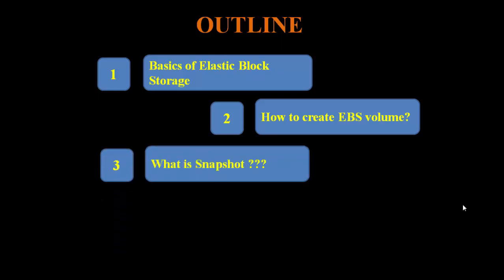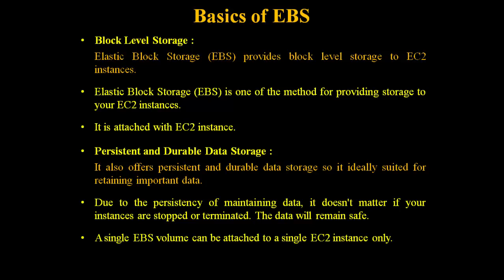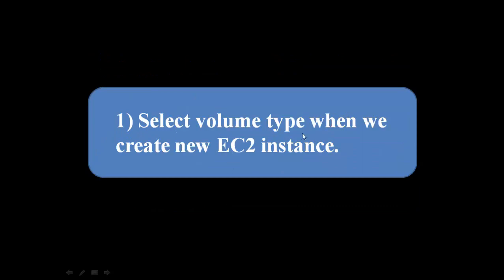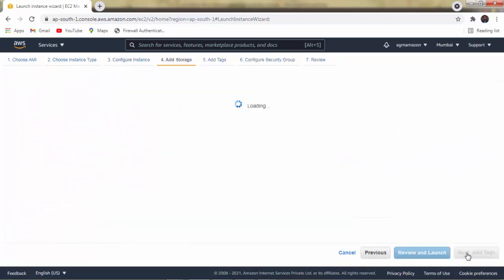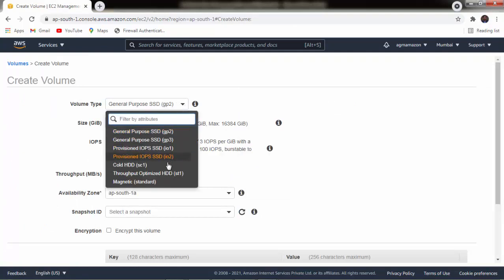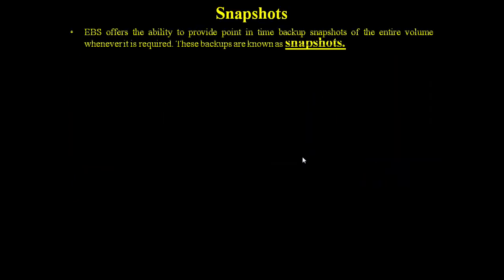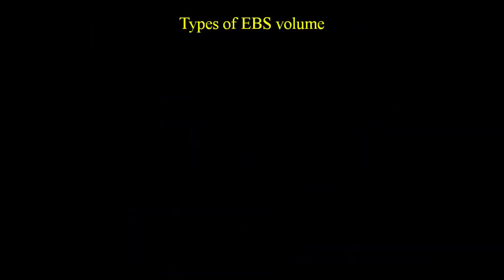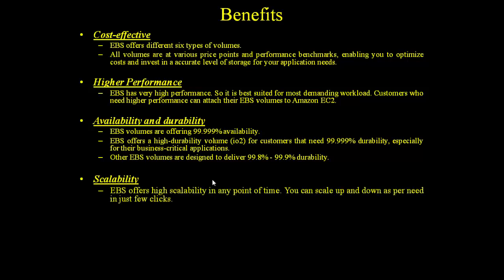Elastic Block Storage EBS | EBS Volume | Types of EBS Volume | How to create EBS volume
Elastic Block Storage EBS | EBS Volume | Types of EBS Volume | How to create EBS volume | Benefits EBS

In this video I have covered following points:
- Elastic Block Storage
- EBS volume
- How to create EBS volume
- Types of EBS volume
- Benefits of EBS